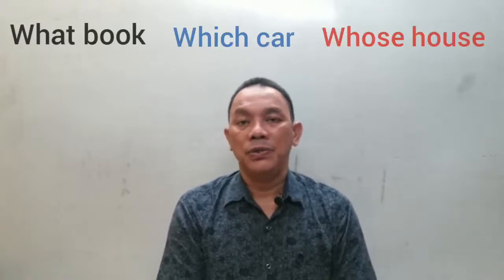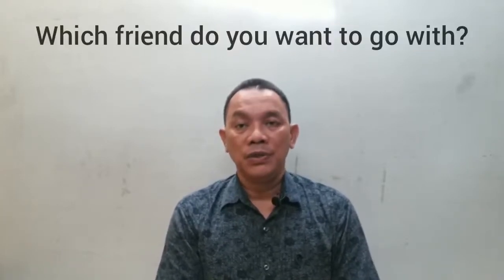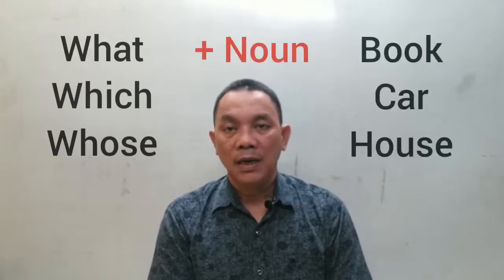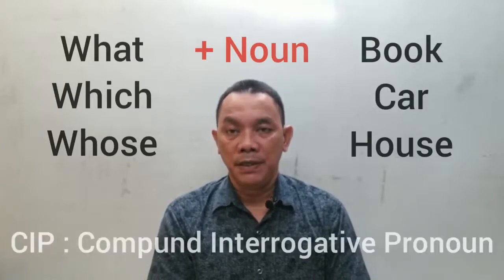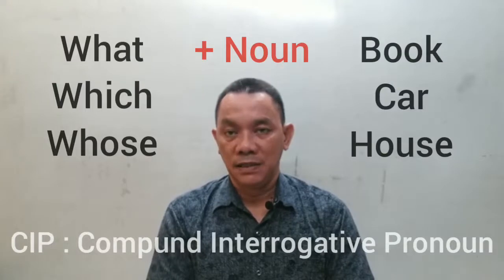what which and whose plus noun or interrogative determiners in a sentence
what which whose plus noun in a sentence or interrogative determiners

Hi guys, good to see you again, in this video I'm going to explain about how to use what which whose plus noun in a sentence, some english teacers said it interrogative determiners.

This is a very short lesson as I hope you can understand them easily, so you need to watch this video till the end.

okay guys, I hope you can enjoy the lesson and you can use these what which whose with a noun in a sentence. thank you and keep up.

Regards,
by Jon
dlegend27english